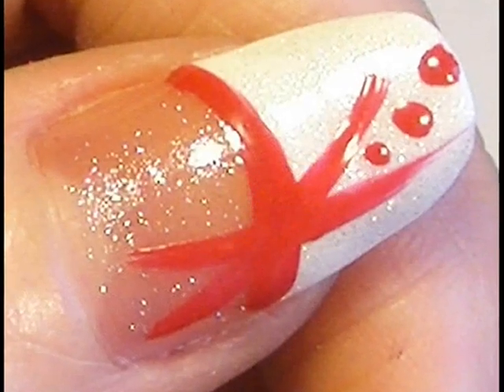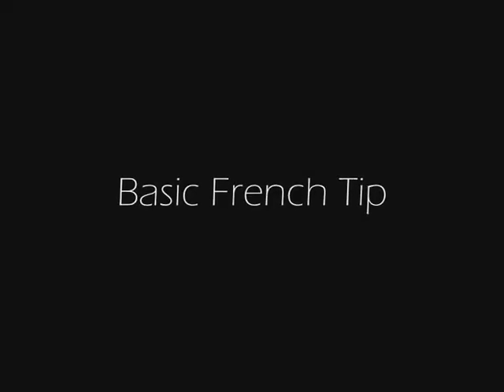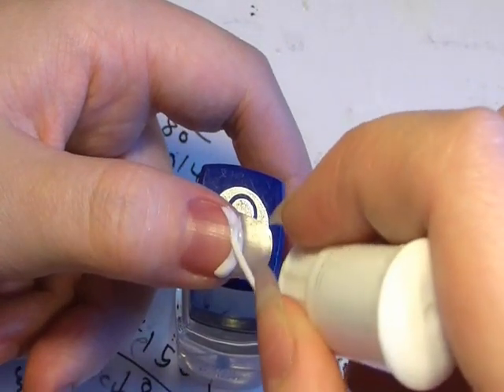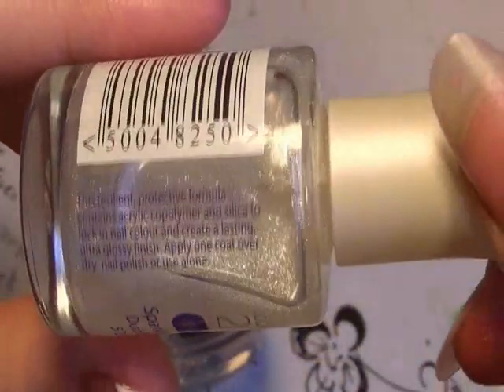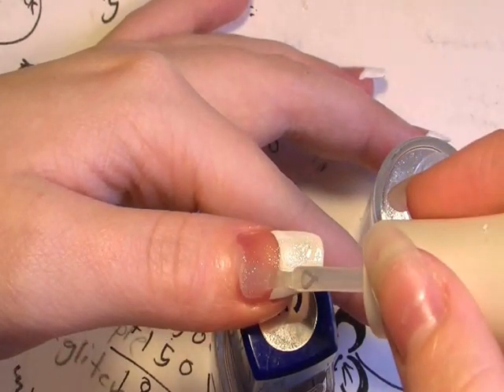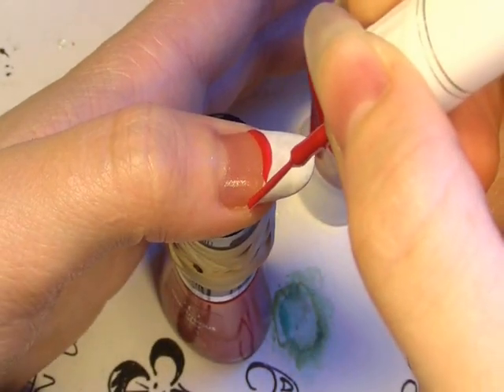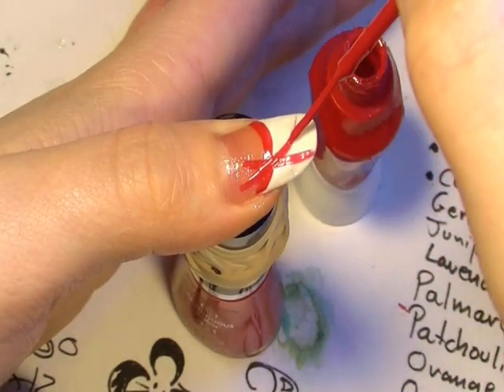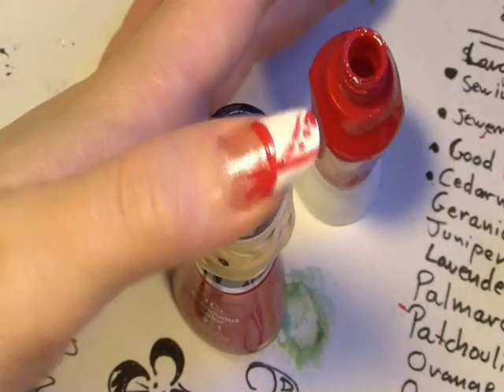Funky French Tip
I've been requested tones of times to do a look that was suttle but stunning so I came up with this look:) I hope you guys like it:)

What I used:

E-bay Nail art varnishes in- White
                                                   Fuschia (to find the whole set on ebay type down "nail varnish set 60")
Collection 2000 sparkle overcoat (I bought it in Boots)